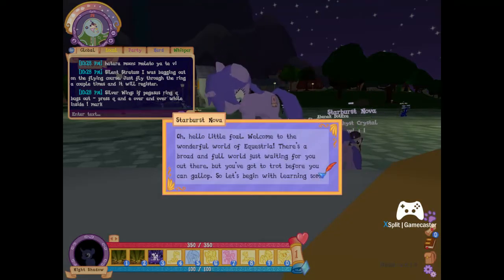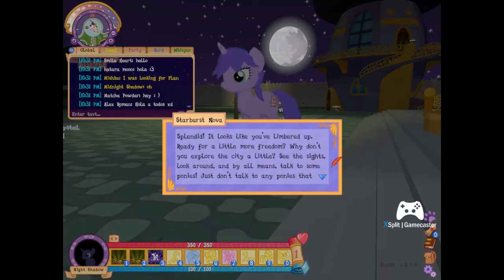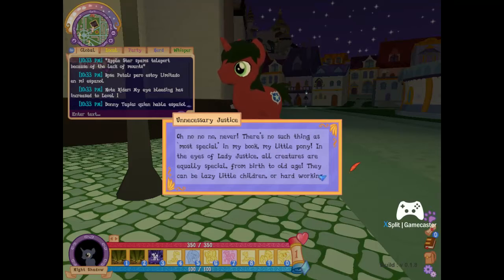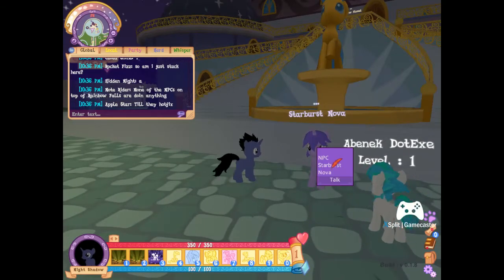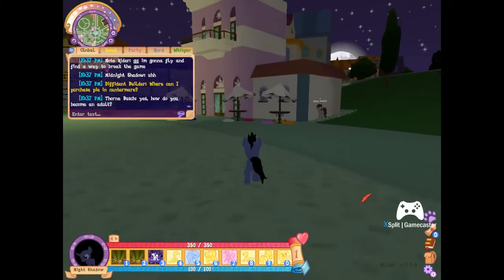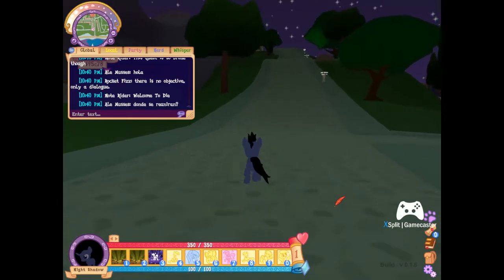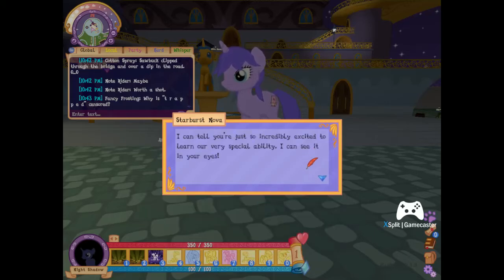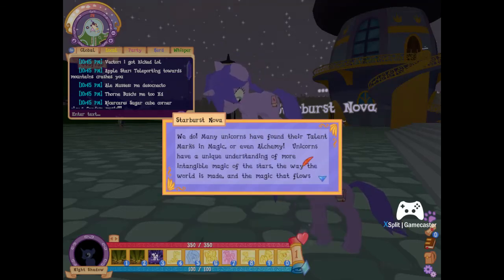Let's Play Legends of Equestria PT 1| THIS IS SO COOL!!!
So, LoE finally released, today for the public! If you haven't already, go download it

(WARNING: THERE ARE A LOT OF PONIES ON, SO EXPECT CRASHING)